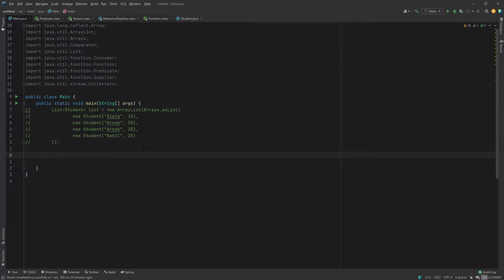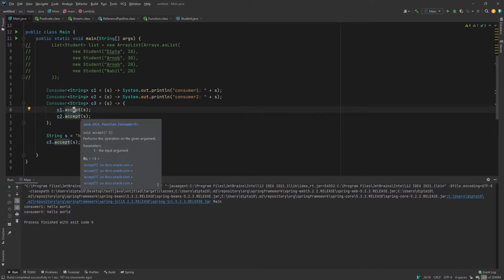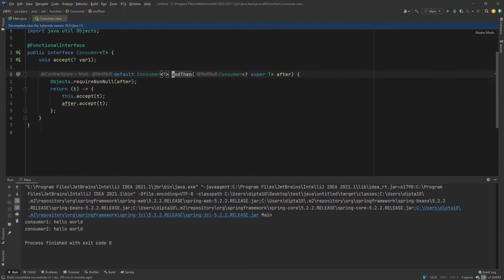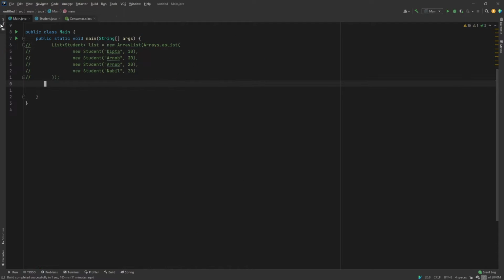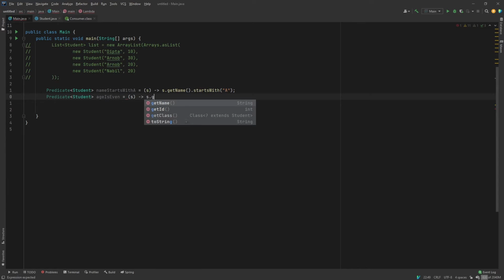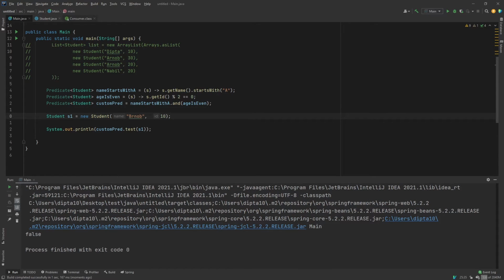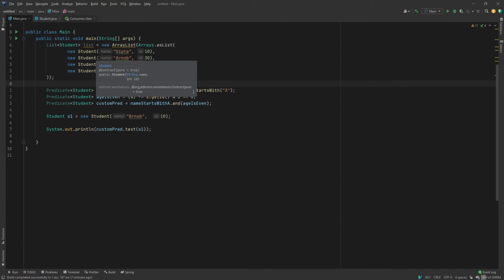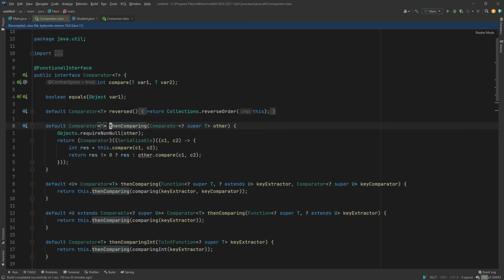[Eng] Lambda Expressions in Java #3 Chaining lambda expressions